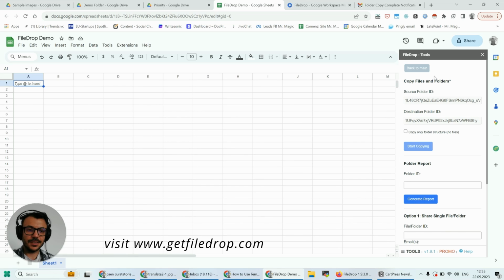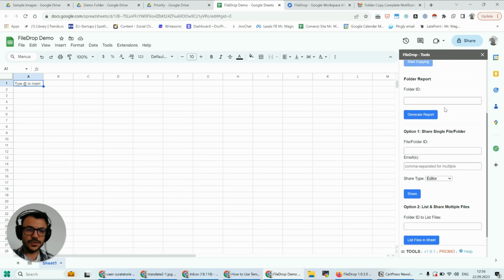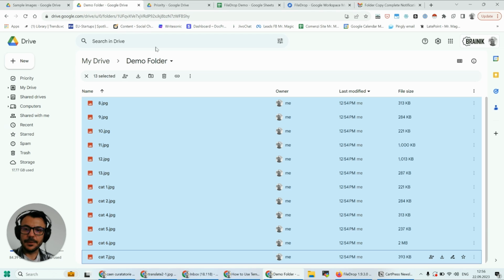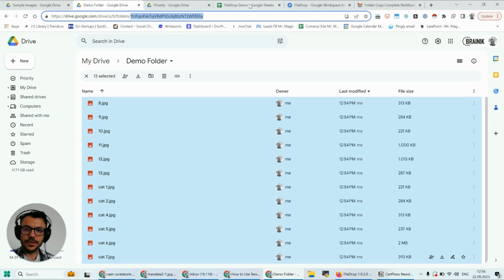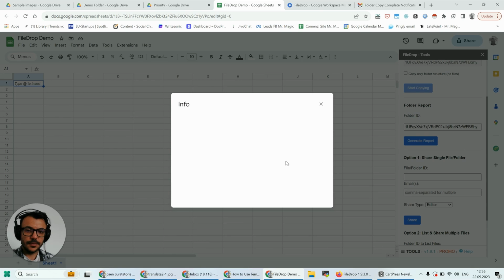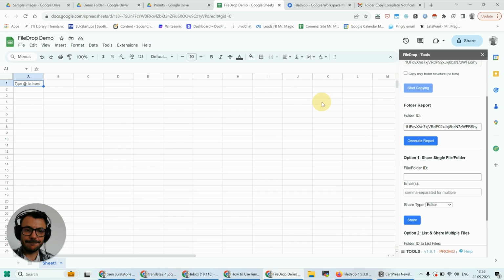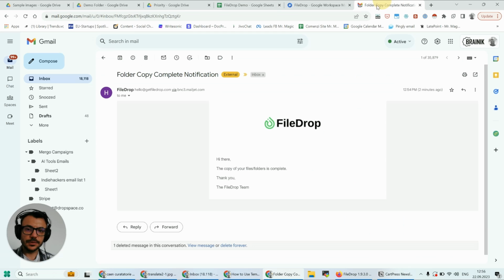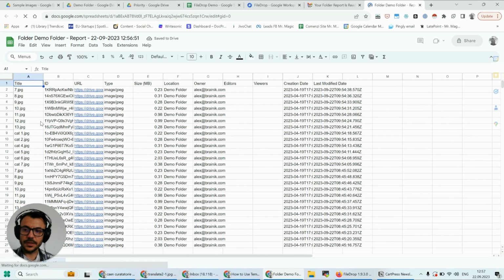How To Generate A Google Drive Folder Report in Google Sheets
In this video learn how to create a report for your Google Drive folders to see with who you share files with and what type of access they have. This is a must have for anyone that care about their privacy and Google Drive security.